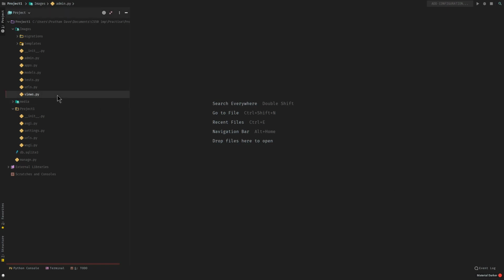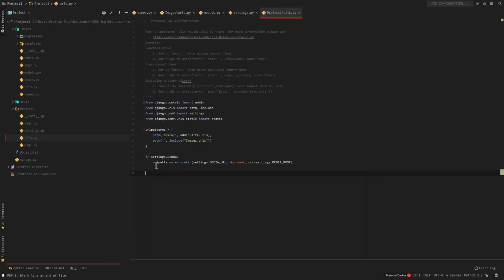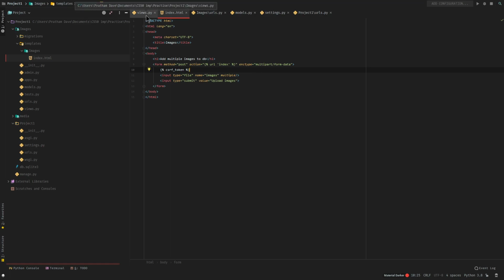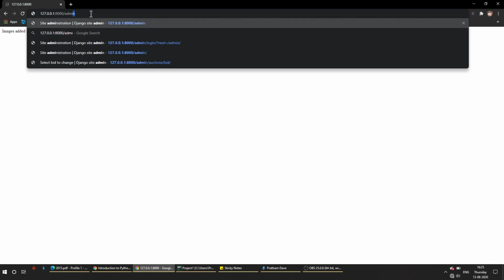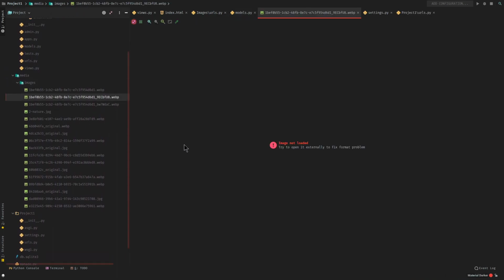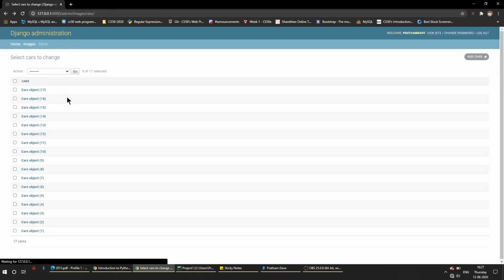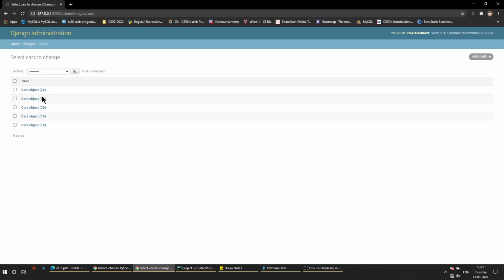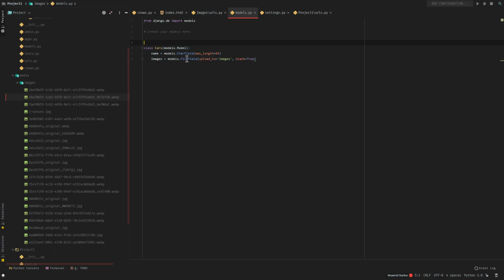[EASY!!] How to upload multiple images to django db using a single button.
This is my first video on django basics, in which we will learn to upload multiple images into the database in django in the easiest possible way.